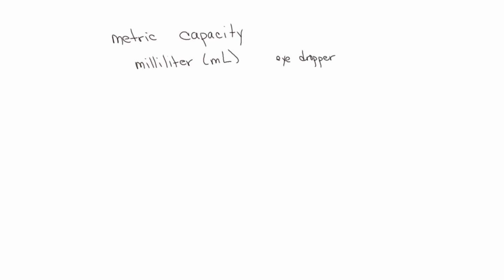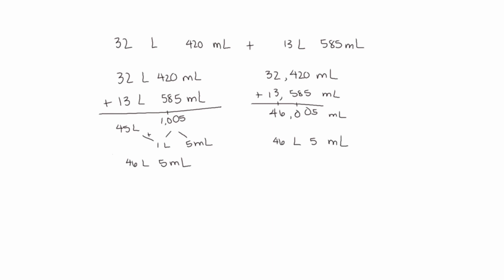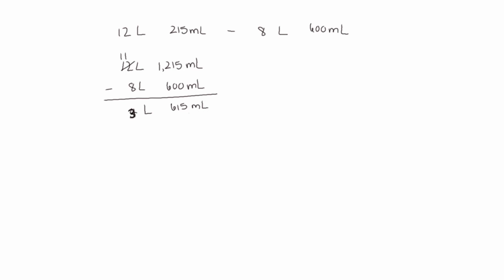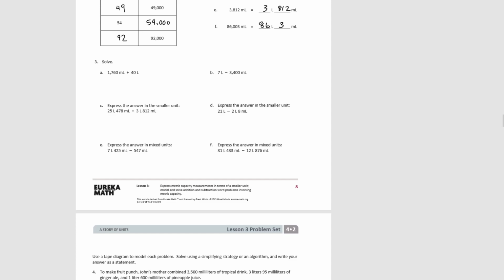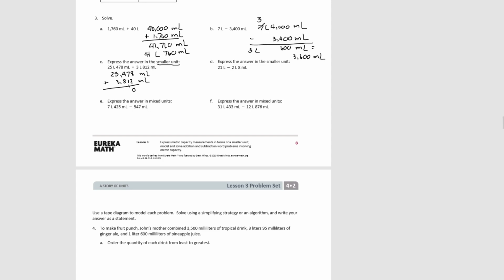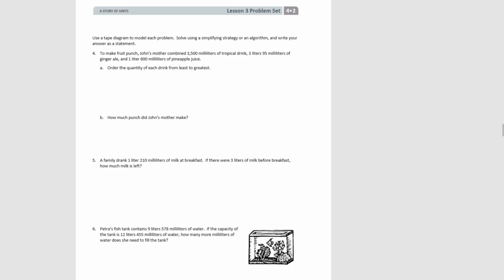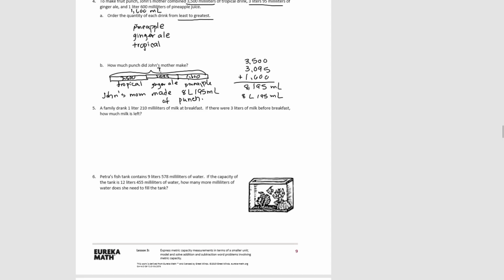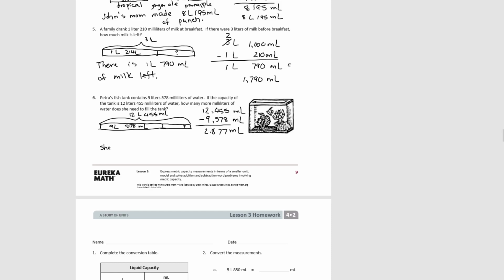My Eureka Math // Grade 4 Module 2 Lesson 3 Homework Help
Eureka Math Grade 4 - Module 2 - Topic A - Lesson 3: Converting units and solving problems using metric capacity measurements